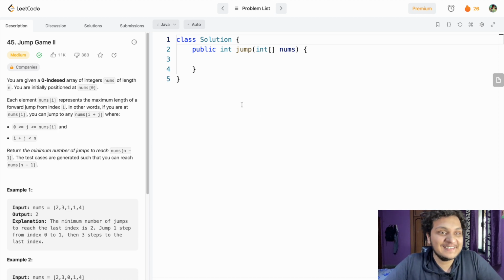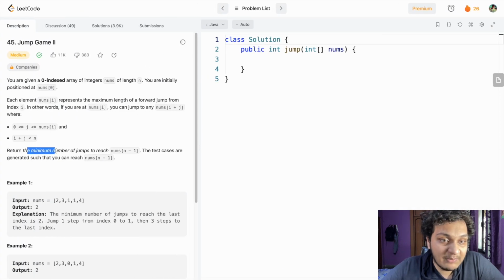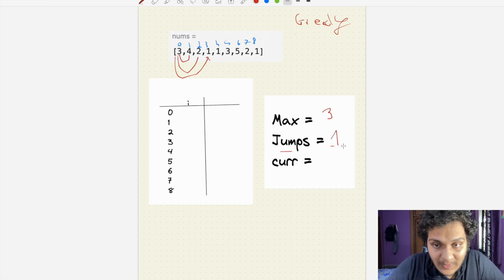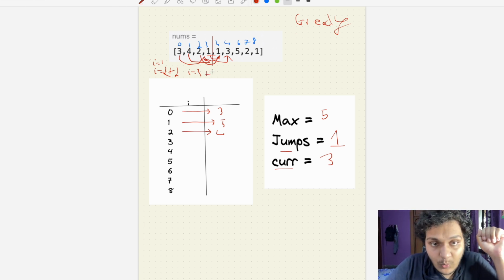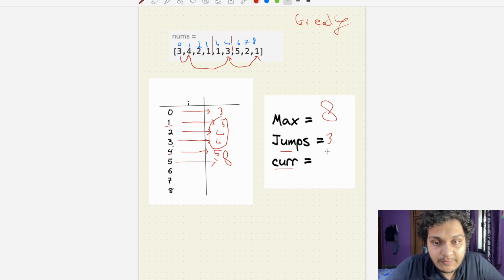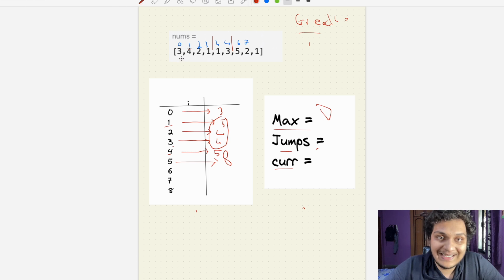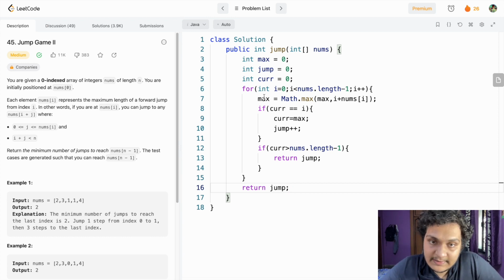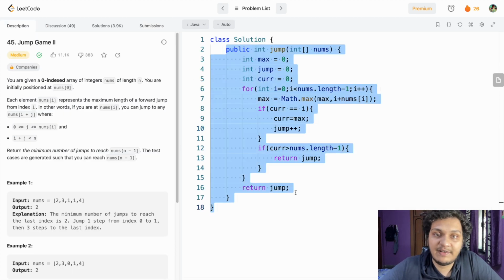Jump Game II | #45. | Leetcode | English | Explanation ➕ Live Coding 🔥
45. Jump Game II
 Jump Game II
Jump Game II solution
 Jump Game II Leetcode